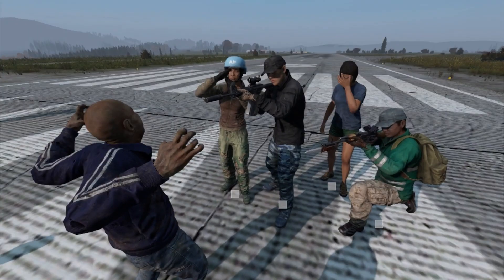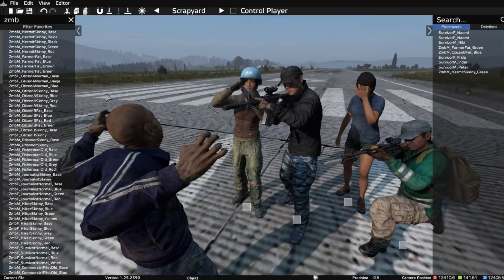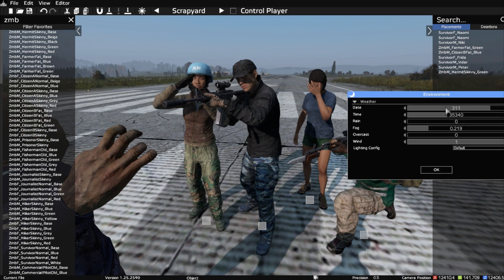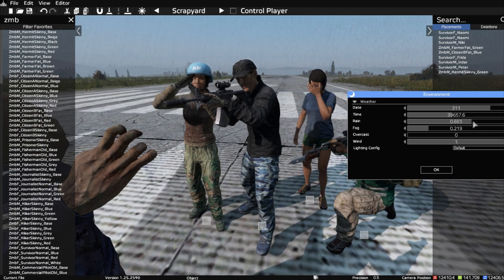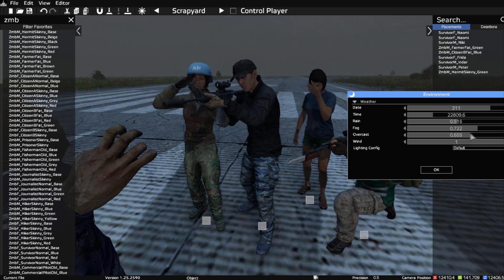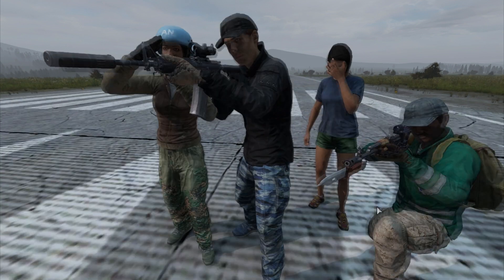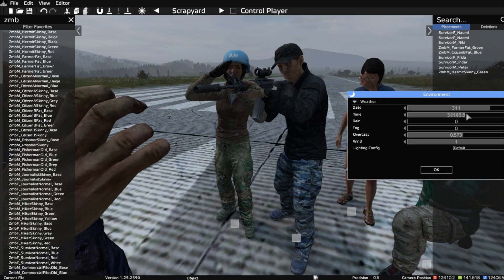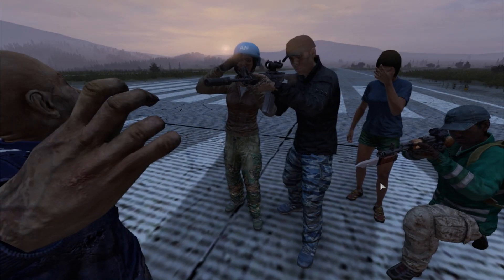DayZ Editor Mod: How To Change / Edit The Time & Weather For Screen Shots & YouTube Thumbnails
When you're placing NPC's, Infected Zombies & Props in the DayZ Editor to create Screen Shots that you can then edit into YouTube Thumbnails, you can also alter the time of day and weather to get just the look you're looking for.
Thanks, Rob.